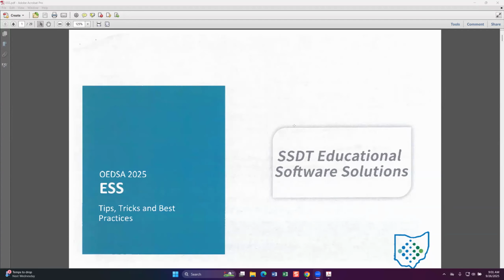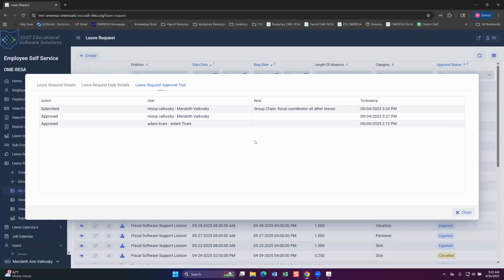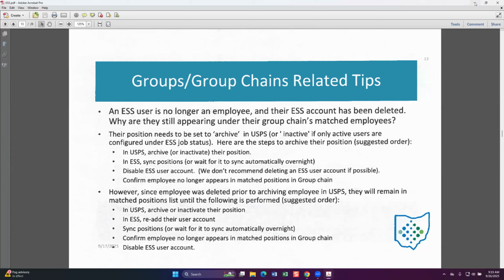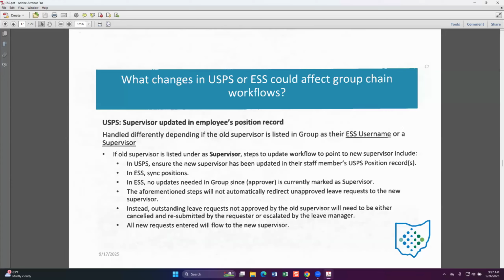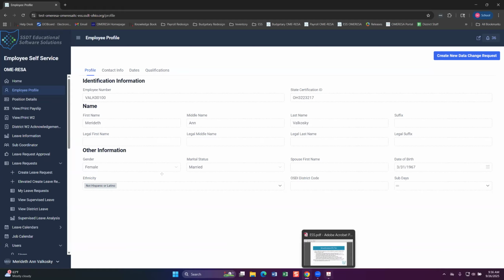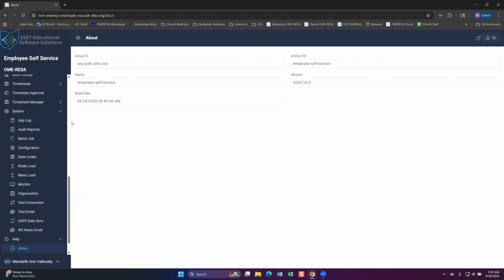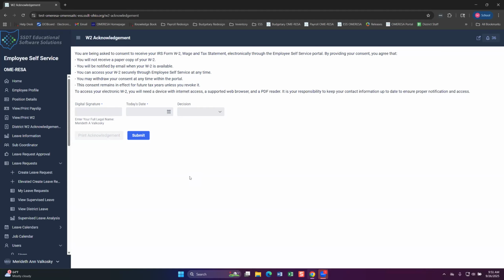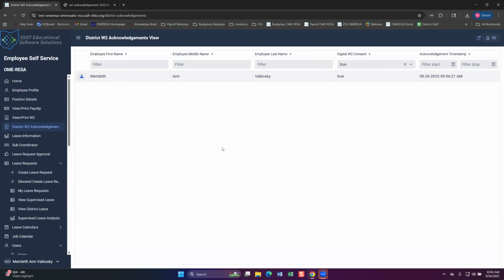ROUND TABLE - ESS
Open discussion

Tips &Tricks